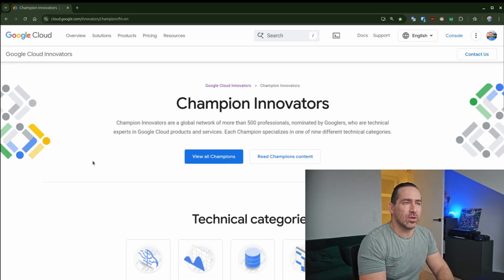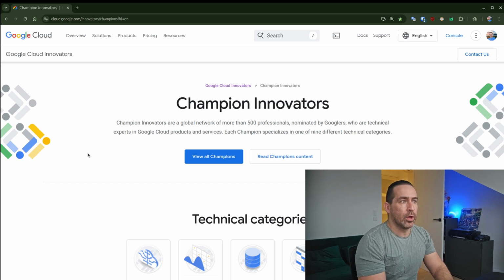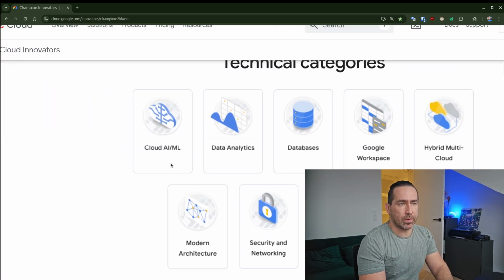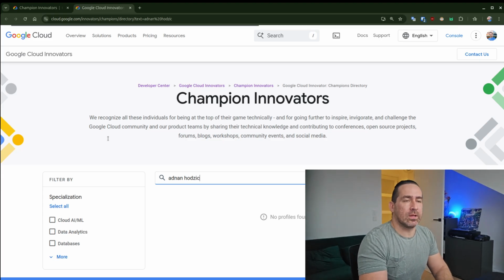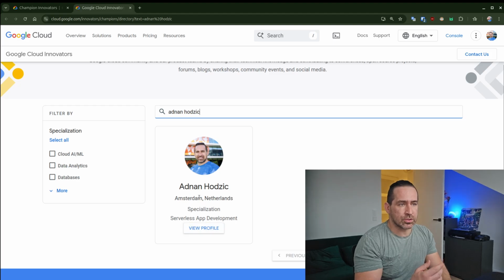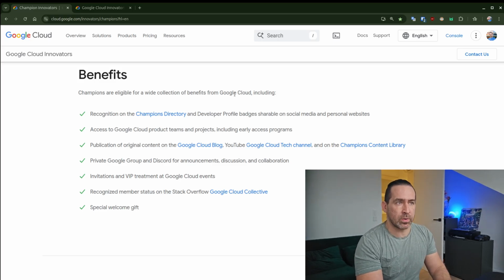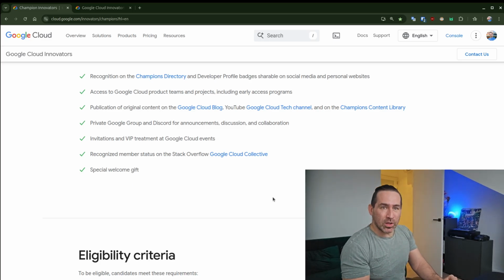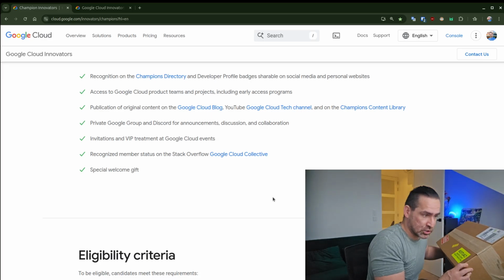Google Cloud Champion Innovator: Program Overview & Welcome Box Unboxing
Thrilled to announce that now I'm a Google Cloud Champion Innovator! 🎉

I’m excited to be part of this Google Developer program and honored that Google recognized me as a serverless app development expert. Let's build the future of cloud computing together! 🚀

In this video, I provide an overview of the Champion Innovator program and do a live unboxing of the exclusive welcome box.

--- Chapters & Transcript

0:00 - Google Cloud Champion Innovator: Program Overview
3:14 - Welcome Box Unboxing

--- Links